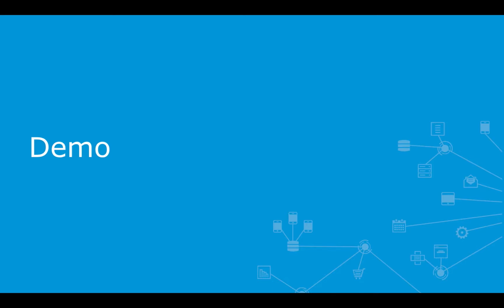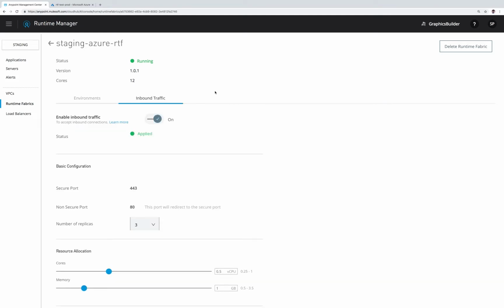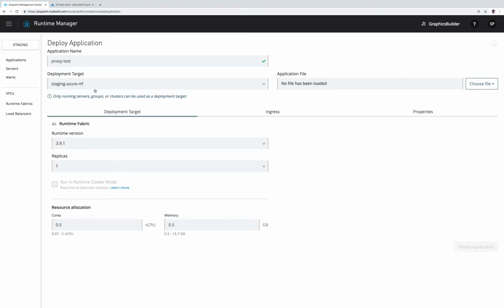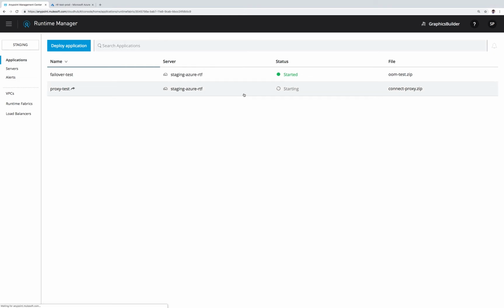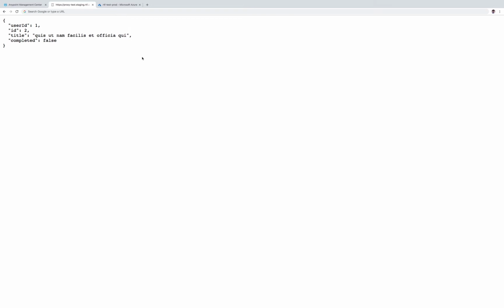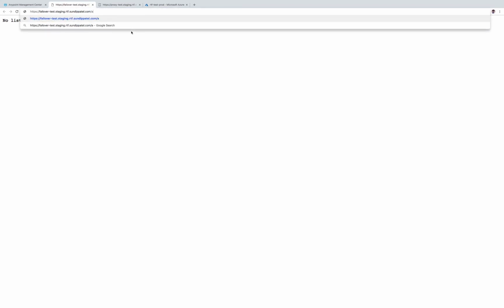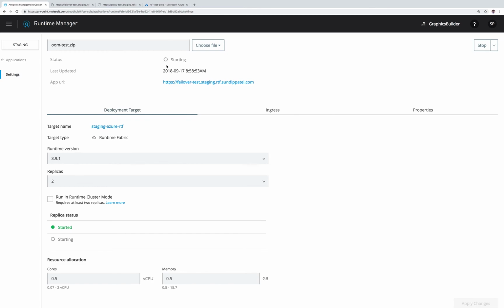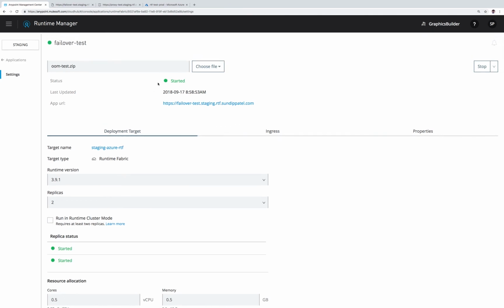RTF demo with audio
Demo produced by product team.